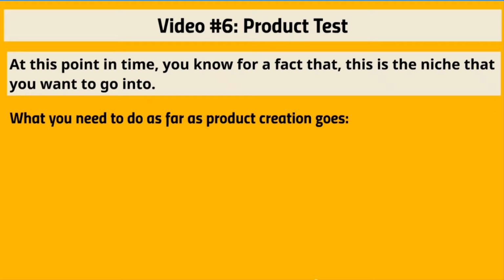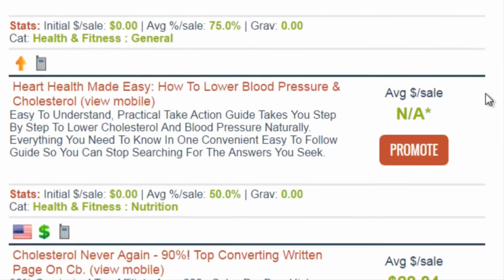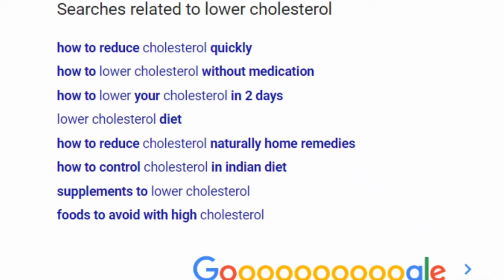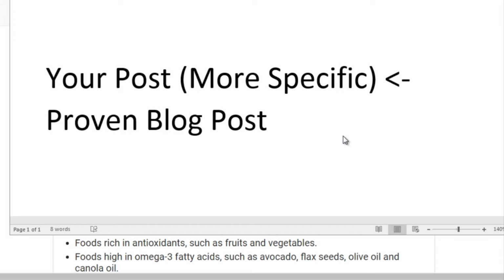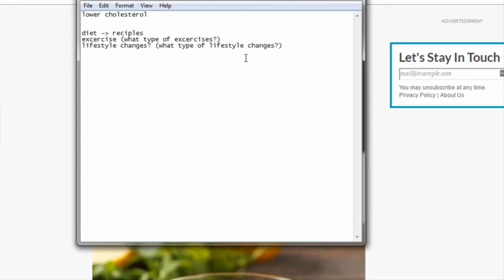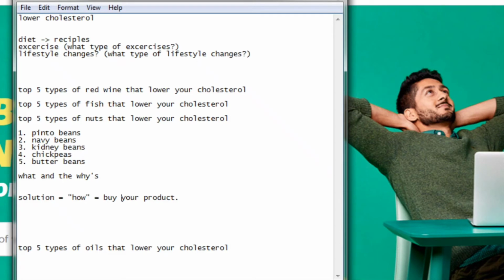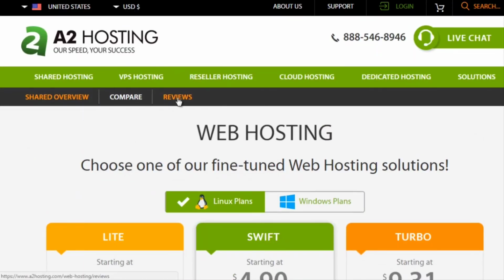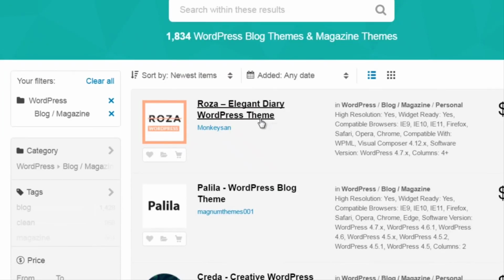EARN UNLIMTED MONEY FROM AUTHORITY BLOG ADVANTAGE 100% FREE COURSE PART 2